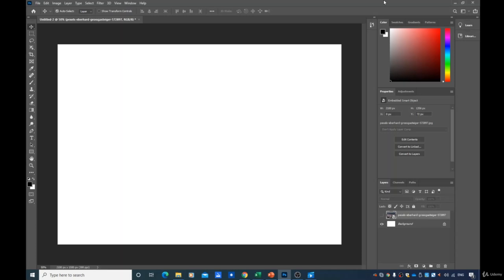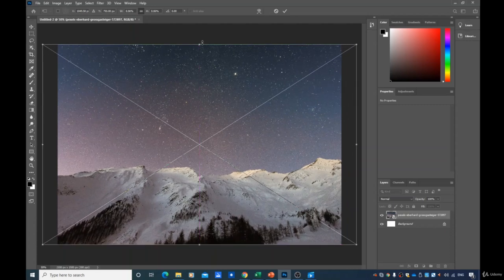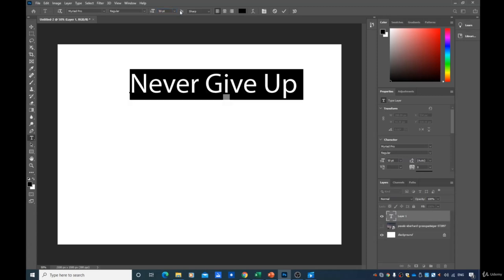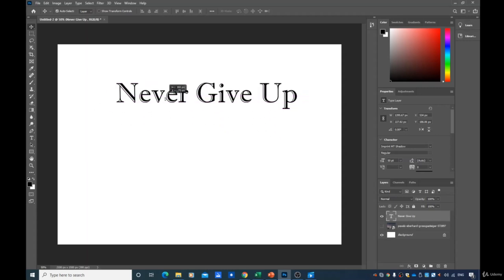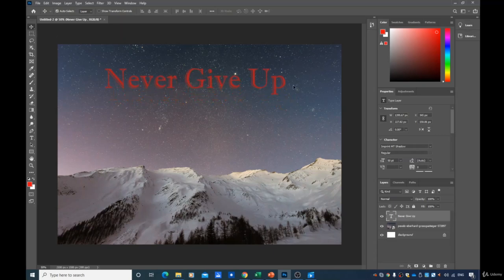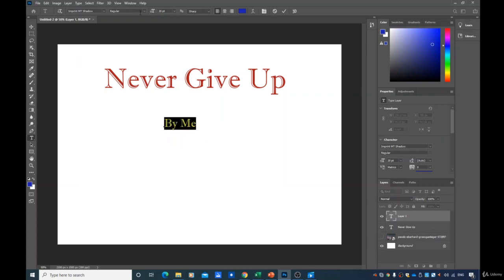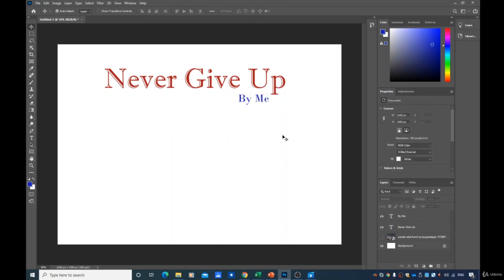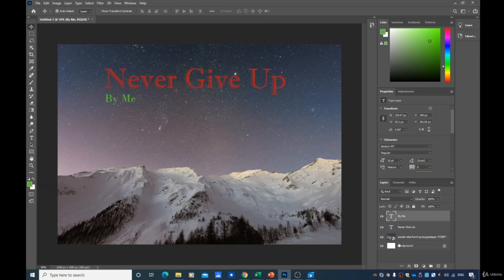006 Text and picture Size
Text and picture Size